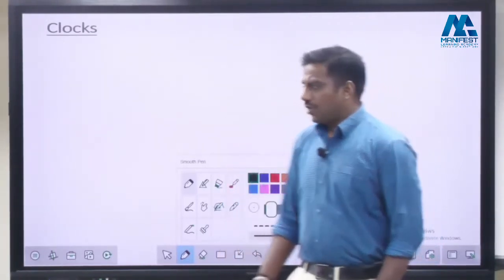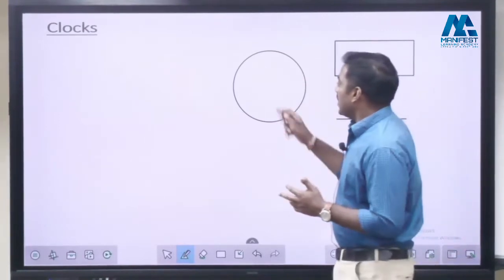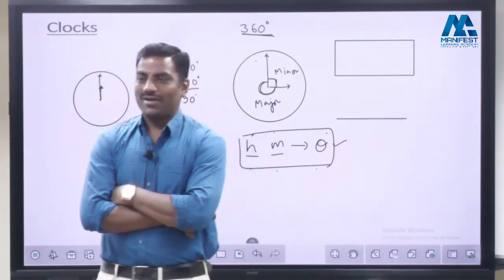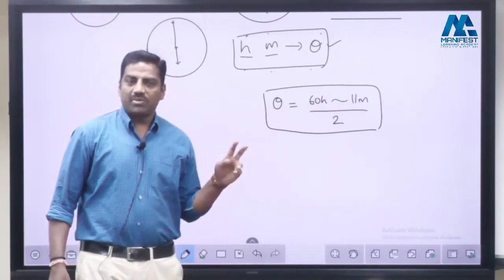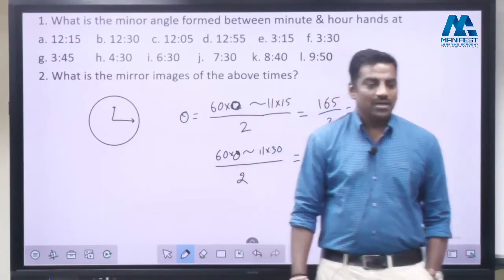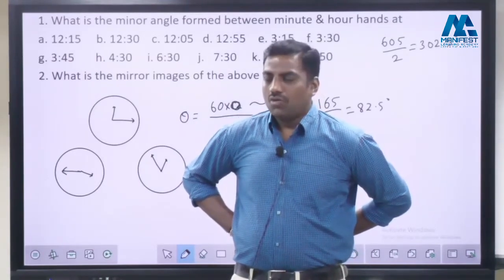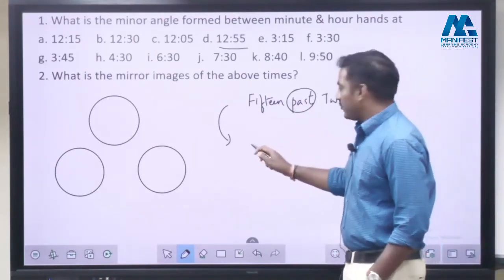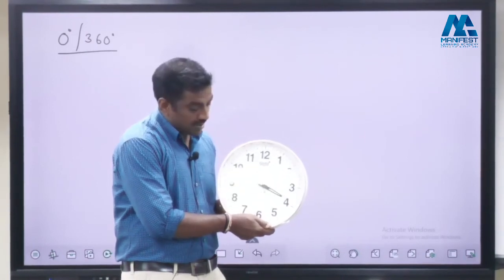CSAT Series Part-16 : Clocks- Manifest Learning Academy, Bangalore